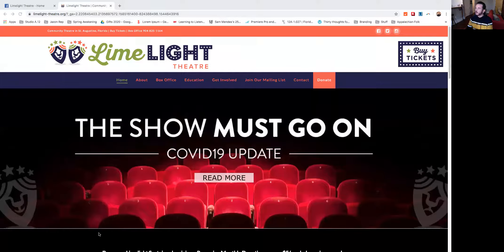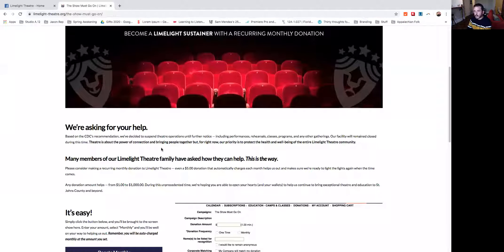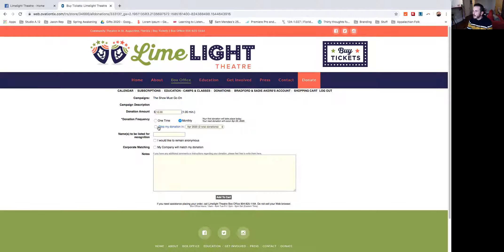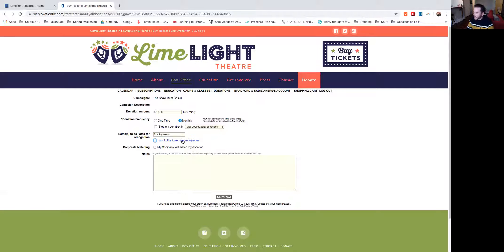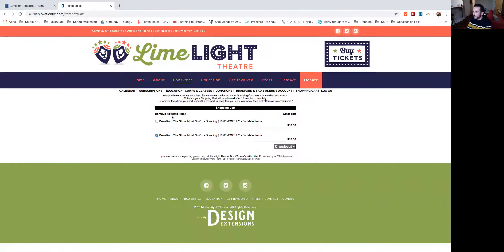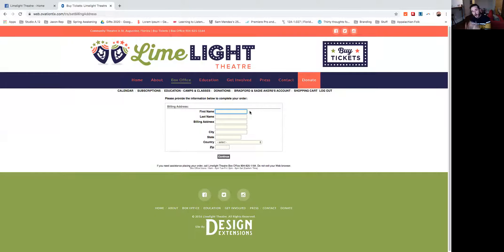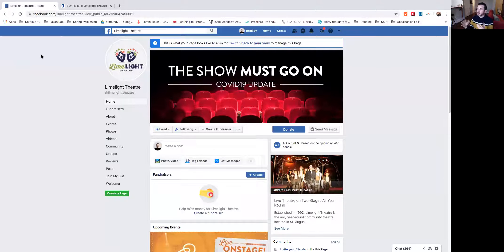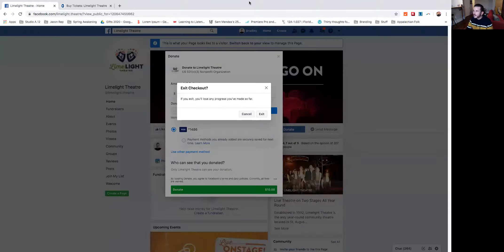HOW TO: Limelight Theatre "The Show Must Go On" Donation Campaign